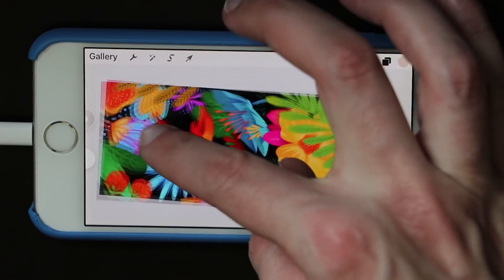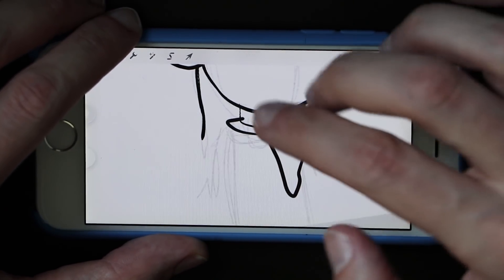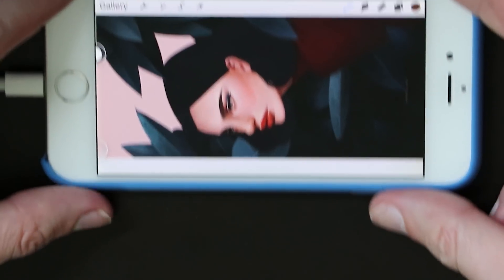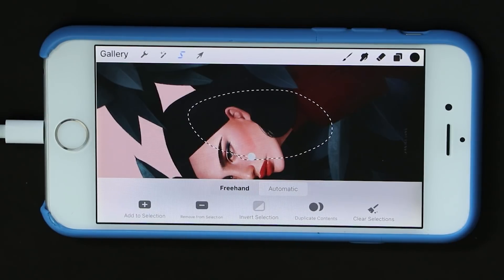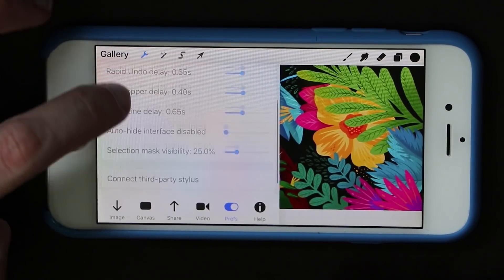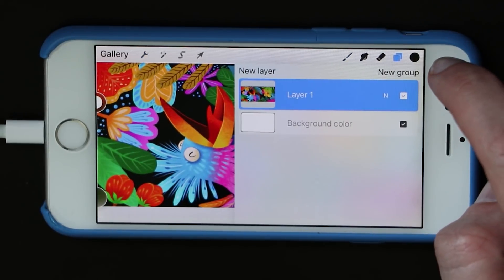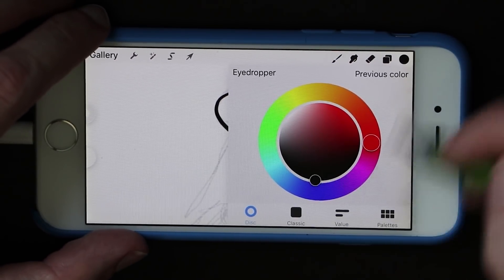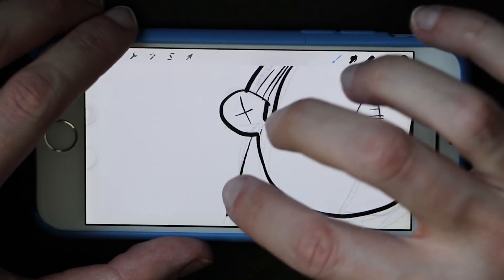Procreate Pocket for the iPhone Review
Procreate pocket 2 came out today and boy is it a great recreation of the iPad app. The real question is it still fun without the Apple pencil. Lets find out.

TEACHING ZOMBIES ADOBE ILLUSTRATOR COURSE